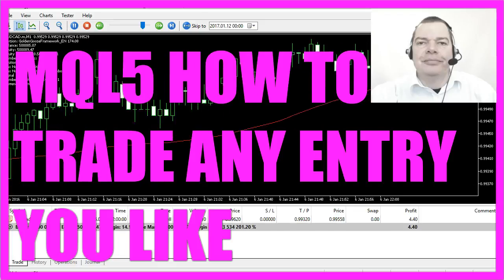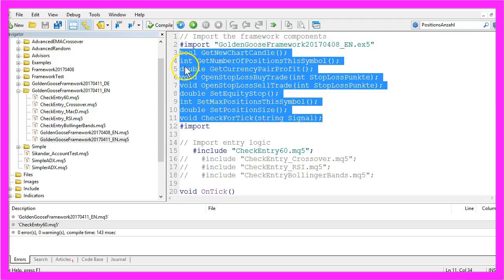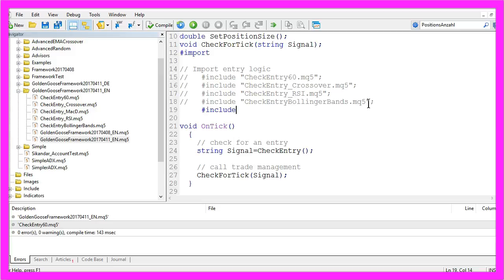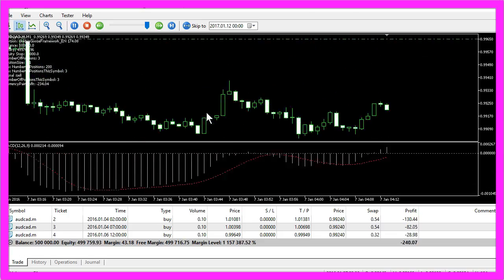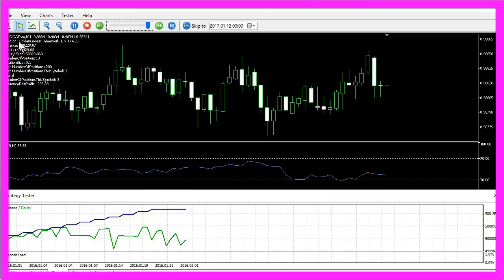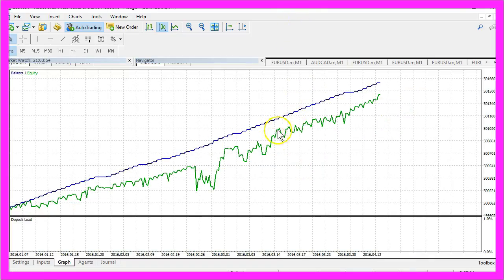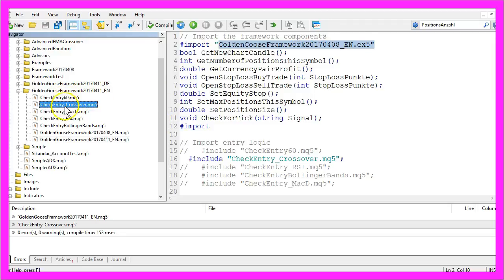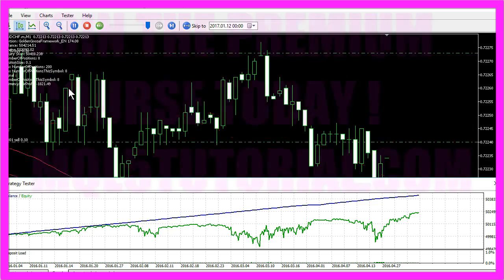MQL5 Tutorial - Trade any entry you like with a framework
With MQL5 for Metatrader5 you can trade any entry you like: Bollinger Bands, RSI, Crossover, MacD and a lot of other signals - IF you use a trading framework that will handle the trade management once your entry signal occurred. In this video you will see how fast you can change the entries and prove or disprove profitable results in 20 to 30 seconds...

This is the English version of the Golden Goose framework.
A framework basically can help you to simplify your automated trading because it does all the trade management for you.
Right now the Golden Goose framework is trading a sixty minute moving average and I would like to show you how easy you can change the entry here, all you have to do is click this little button here or press the F4 key.
That will open the Meta Editor and this is the main file, it does the import for the framework components.
These are all imported functions that will handle the trade management, here we include the current entry for the sixty minutes moving average and in the OnTick function we check for an entry by calling the Check Entry function.
That is included in this file and afterwards we call the trade management by delivering the signal to the Check For Tick function.
If I want to change the entry here, I will outcomment the current entry and I will now include Check Entry_MacD.mq5 and compile the file by clicking the little button here or pressing the F7 key that worked without errors.
So now we click on the little button here or press F4 to go back to Metatrader, and in Metatrader we click on View, Strategy Tester or we press control and R, and select the exact same framework we have traded the last time.
Let’s start the test here and now it's trading the MacD.
Let's stop the test, outcomment the MacD, and this time we are going to trade Bollinger bands. Let's stop the test and this time it is trading the Bollinger band entry. Okay let's do one more and uncomment the Bollinger bands and go for the RSI.
Compile the framework, start another test and here is the RSI. Let’s speed it up to the limit here and now you can see that it actually works and all the trade management is done by predefined functions that are contained in the Golden Goose framework.
This is what we have created in a German premium course within the first fifteen to twenty weeks.
Imagine how much time you can save if you can start to trade systems like this one right away.
It even gets faster if you disable the visualisation note here so let's remove the RSI and do a simple crossover entry here, recompile the framework again and start another test.
This time it's much faster and you will see results within twenty or thirty seconds.
So the simple crossover entry would have made $2,405, in this case.
It made 233 trades fully automated in less than a minute.
94% of the short trades and 95% of the long trades were profitable and with the Golden Goose framework it is possible to trade all the different entries here and get results like this right from the start and within a few seconds.
So if you would like to trade fully automated, and if you would like to see results like this one right from the start, the Golden Goose MQL 5 trading framework might be the right choice for you and it's easy for you to get one or to build your own version of it you just have to become a member of the premium course and you can start right away to improve your own trading results.
 So let's go for it today and enjoy the benefits of automated MQL 5 trading.